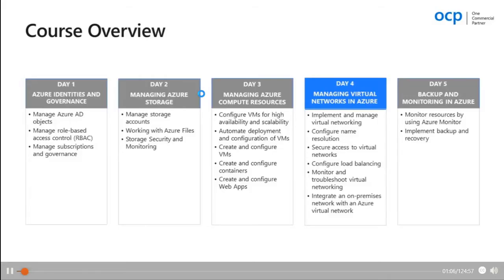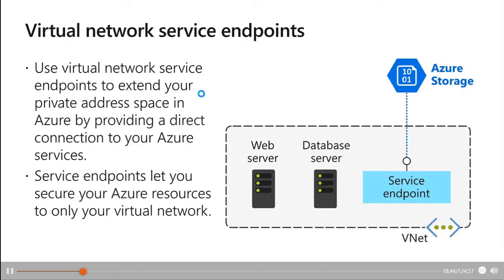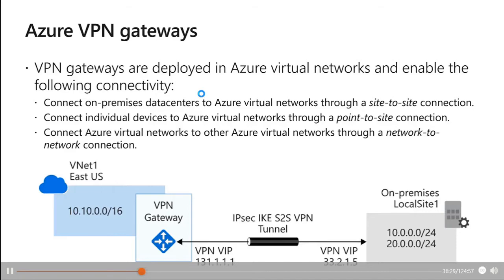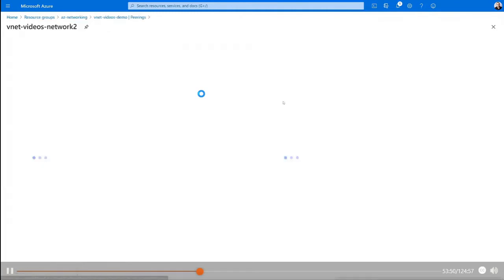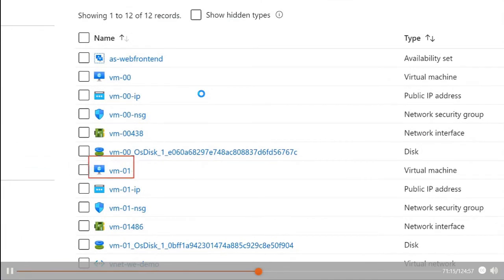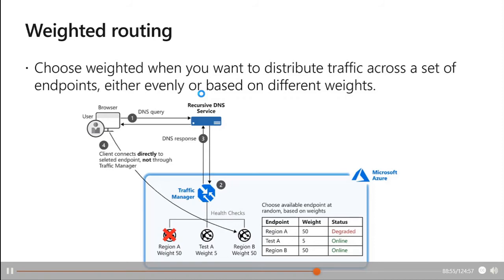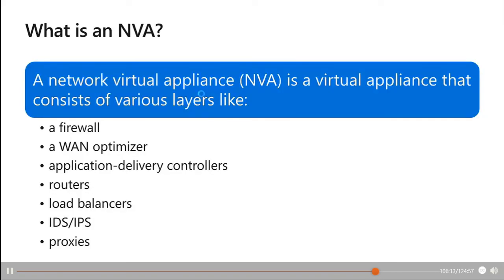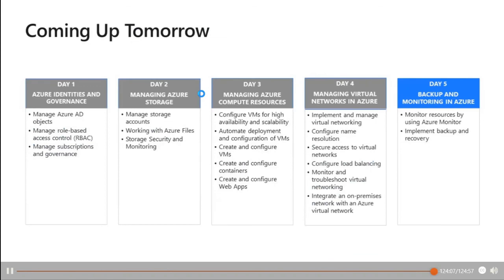Administering Microsoft Azure Managing Virtual Networks in Azure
In this online course you’ll learn how to manage your Azure subscriptions, secure identities, administer the infrastructure, configure virtual networking, connect Azure and on-premises sites, manage network traffic, implement storage solutions, create and scale virtual machines, implement web apps and containers, back up and share data, and monitor your solution on Azure. This course is for IT Professionals who manage and administer Azure infrastructure resources.

Agenda:

• Implement and manage virtual networking

• Configure name resolution

• Secure access to virtual networks

• Configure load balancing

• Monitor and troubleshoot virtual networking

• Integrate an on-premises network with an Azure virtual network